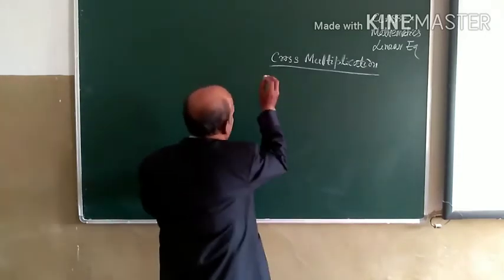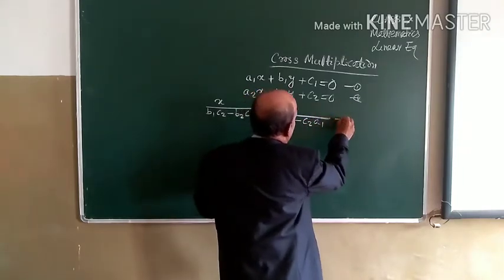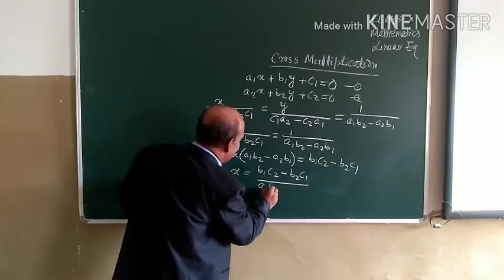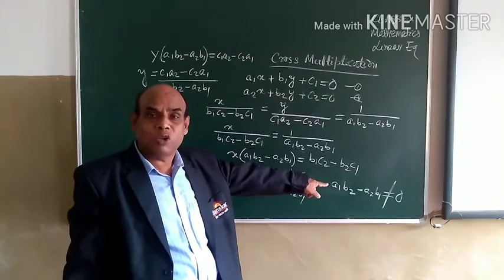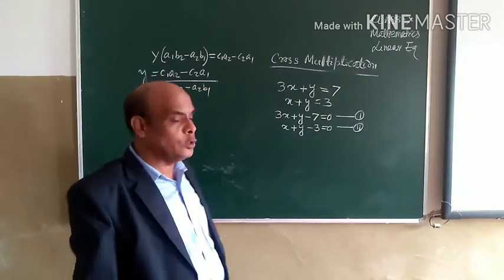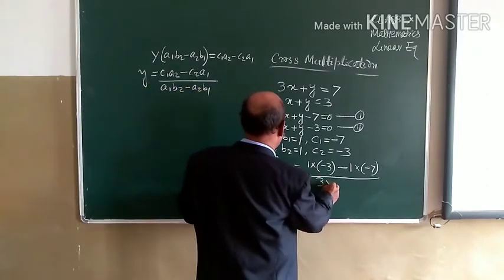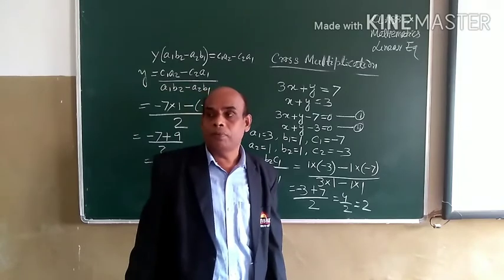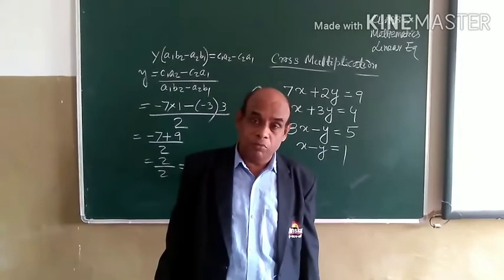Mathematics,Class-10 linear Equation Video-3